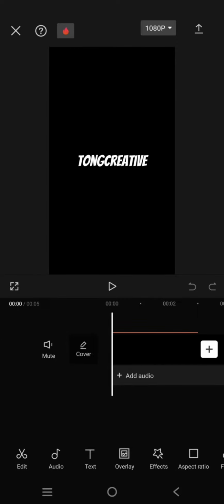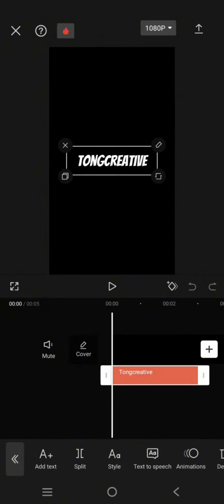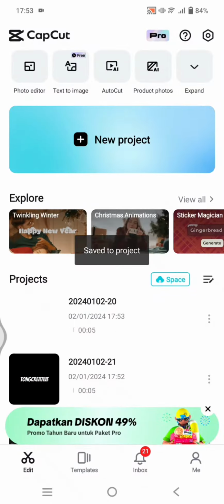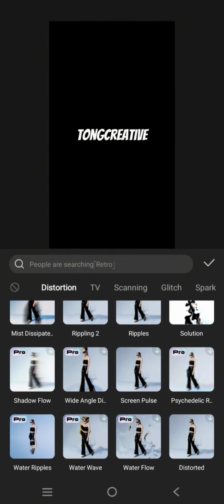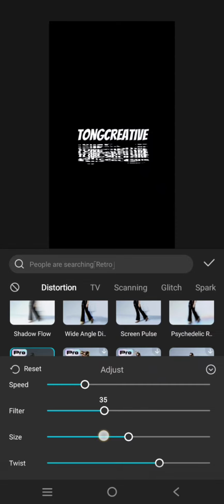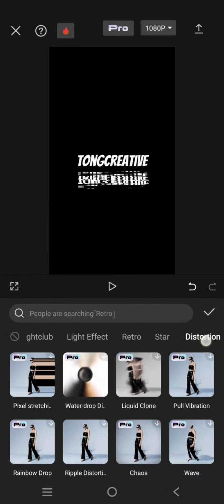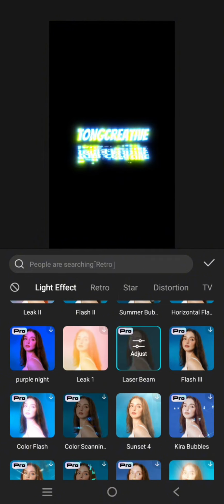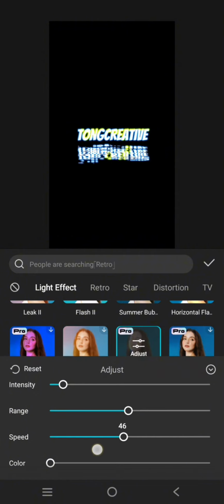~ Logo Design Hack: Transform Your Logo with Water Reflection Effect in CapCut! 💧✨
Transform your logo into a mesmerizing masterpiece with this incredible CapCut tutorial! In this video, we'll walk you through the step-by-step process of adding a stunning water reflection effect to your logo, guaranteed to captivate your audience and elevate your branding to new heights.

Adding a water reflection effect to your logo can instantly make it stand out, giving it a dynamic and eye-catching appeal. With CapCut, the process is easier than you think, and the results are truly remarkable. Whether you're a seasoned designer looking to spice up your logo or a newcomer wanting to add that extra flair, this tutorial is perfect for you.

To get started, simply follow along with our detailed instructions as we guide you through each stage of the process. From selecting the right effects to adjusting the settings for optimal results, we'll cover everything you need to know to achieve the perfect water reflection effect for your logo.

By the end of this tutorial, you'll have a beautifully enhanced logo that's sure to leave a lasting impression on your audience. Plus, with our tips and tricks, you'll gain valuable insights into logo design and video editing techniques that you can apply to future projects.

Don't miss out on this opportunity to take your logo design skills to the next level. Watch the full tutorial now and unleash your creativity with CapCut!

Let's empower each other to create stunning designs and visuals together.